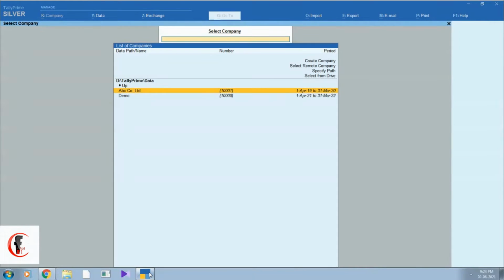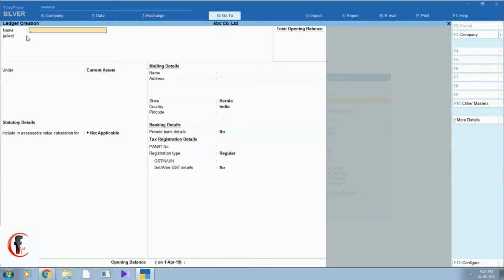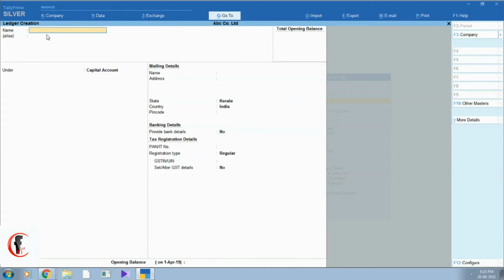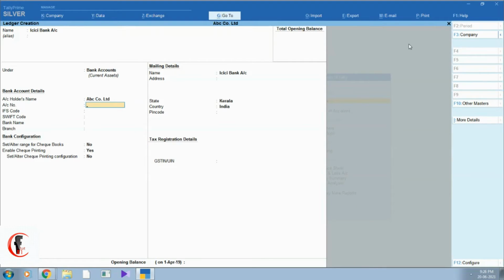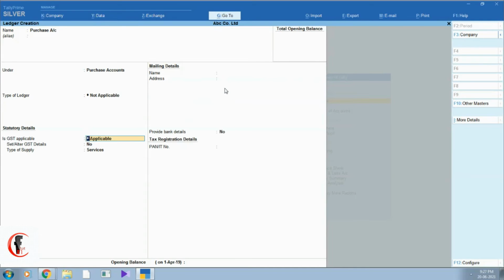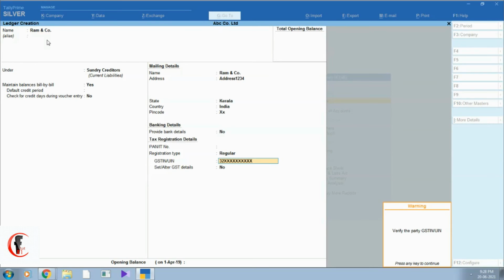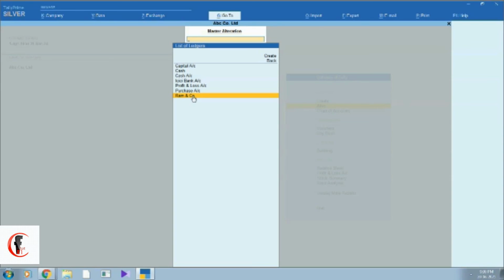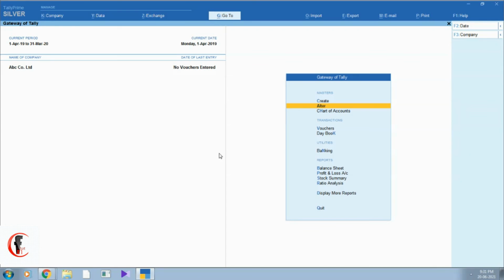Part 2 .How to create a ledger in Tally prime -Ledger creation & delete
This video shows how to create a single ledger in tally prime
& how to delete them, in our next video we will show  you, how to create multiple ledgers.